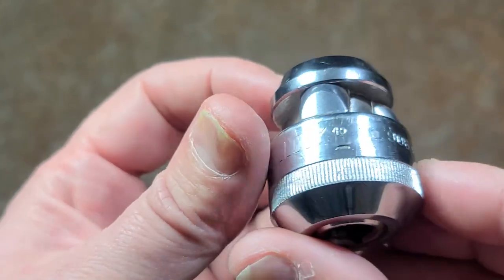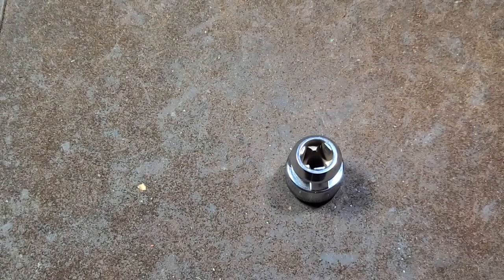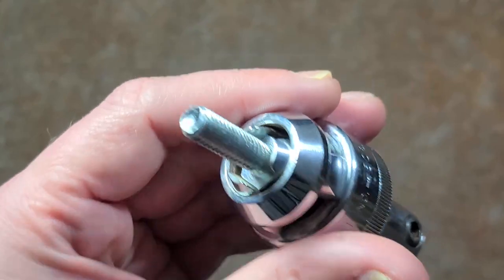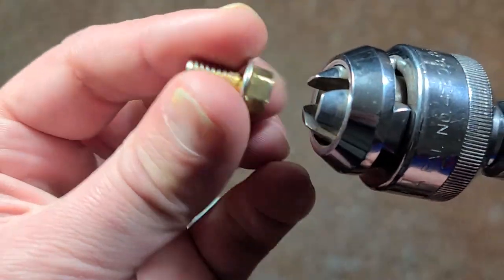ChannelLock USA Universal Adjustable Socket Review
This was a interesting idea and can be useful in certain situations but I think it never really caught on because it is bulky and because it has threads they would get jammed with debris and dirt and the socket would become useless.

Channel Lock #906, #905